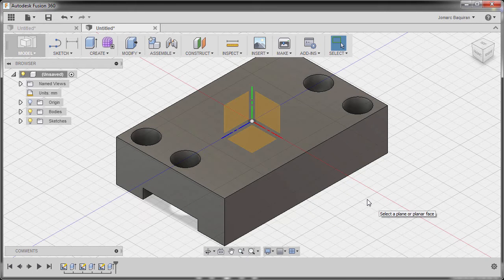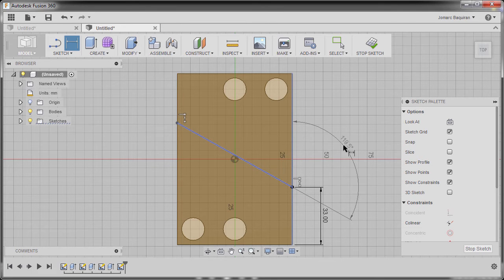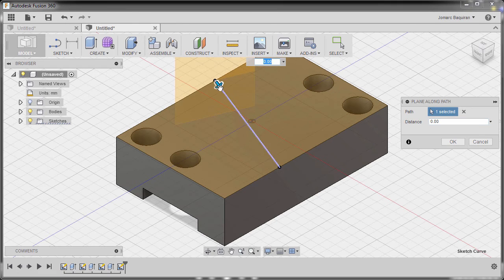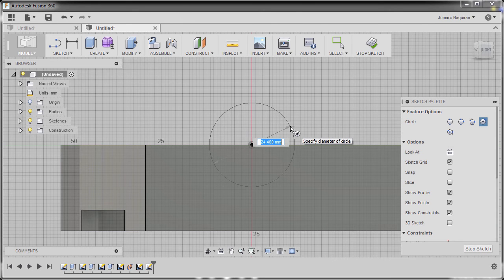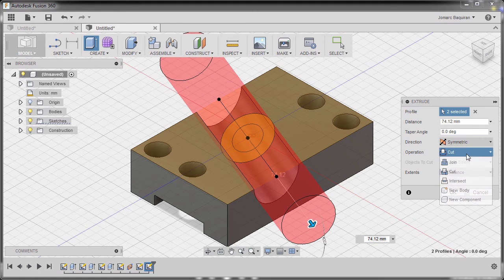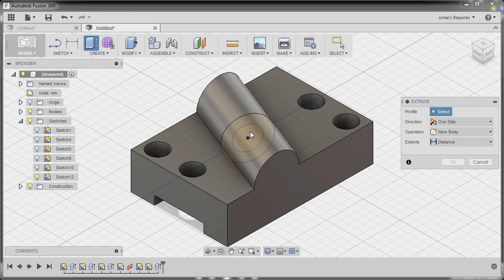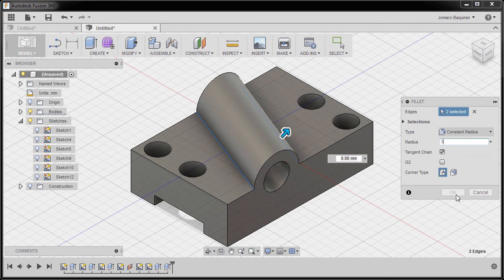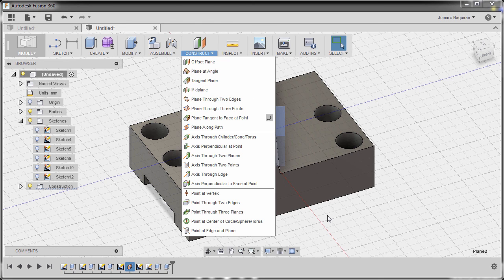Fusion 360 Part Modeling Exercise 04 - Diagonal extrusion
Diagonal extrusion

Fusion 360™ is a cloud-based 3D CAD/CAM tool for product development that combines industrial and mechanical design, collaboration, and machining in a single package. Fusion 360 enables fast and easy exploration of design ideas with an integrated concept-to-production platform.